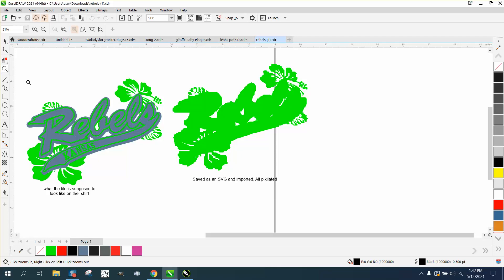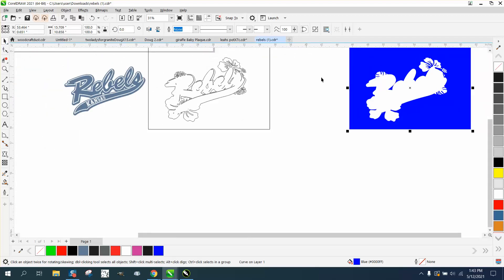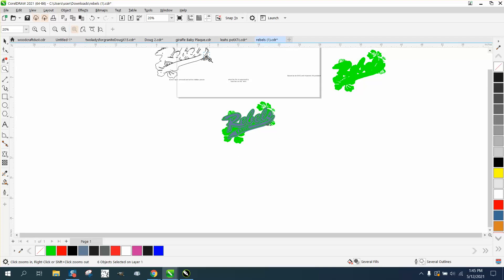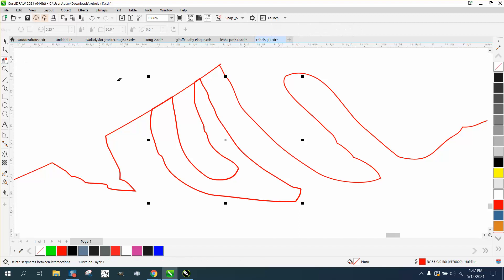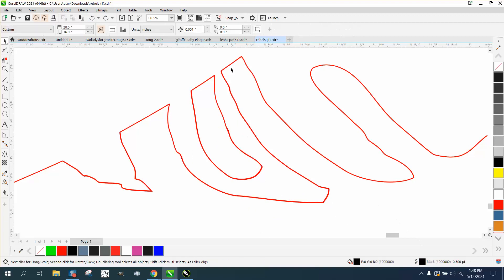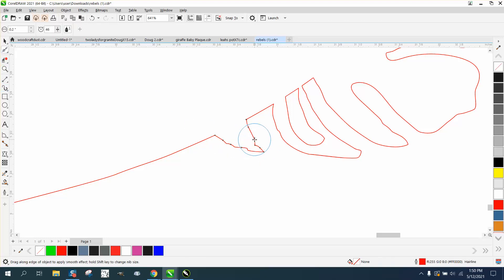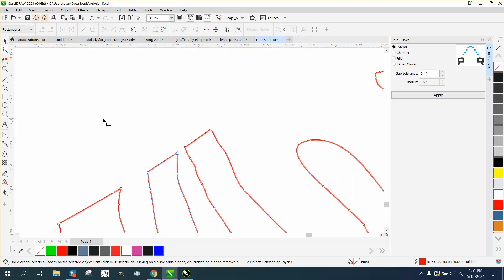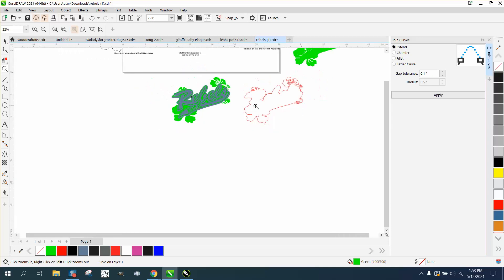Corel Draw Tips & Tricks Clean up a SVG so you can Export it